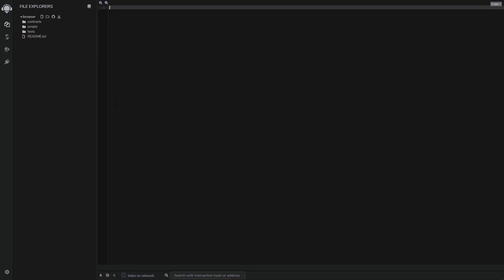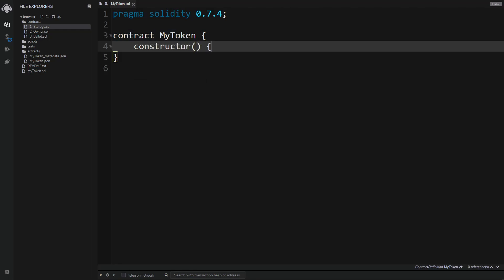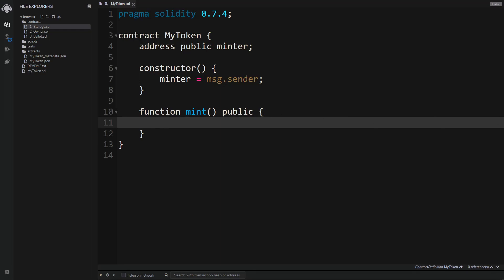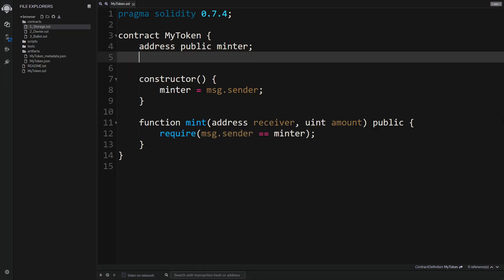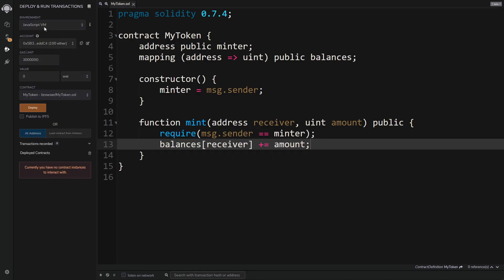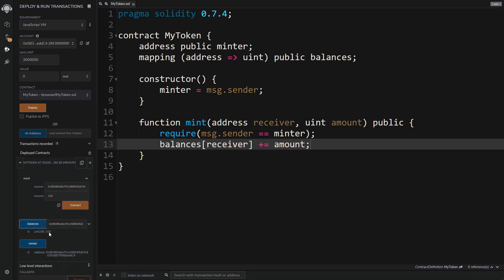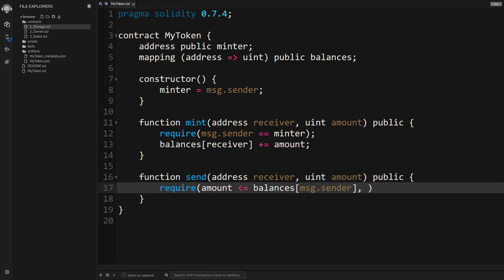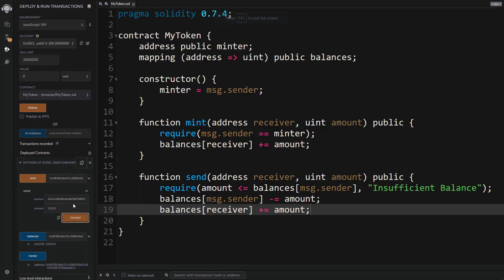Create Your Own Token - Ethereum Smart Contract Development in Solidity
In this video, we're going to learn how to create your own token on the Ethereum blockchain by writing a smart contract in the solidity programming language.

We'll cover minting tokens, keeping track of balances, sending tokens, and emitting events.